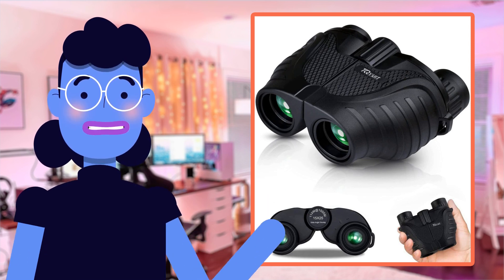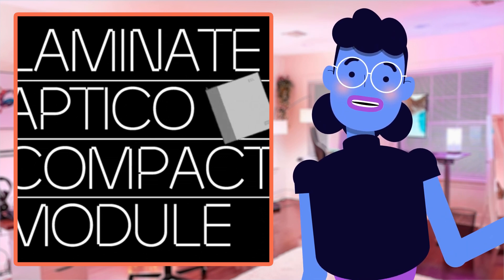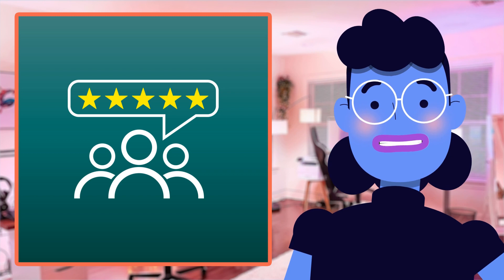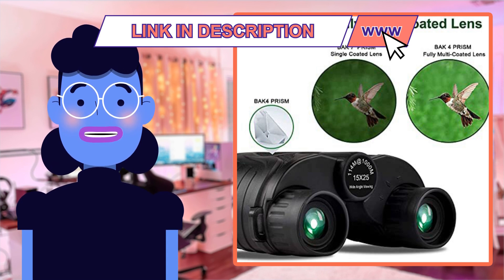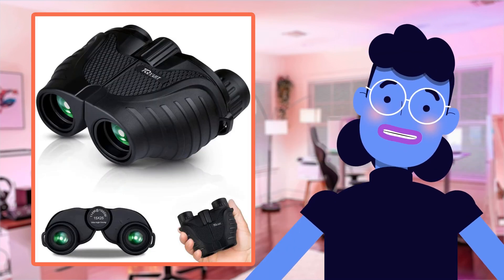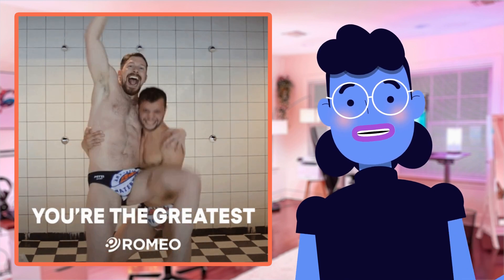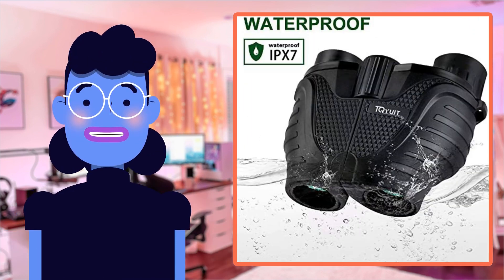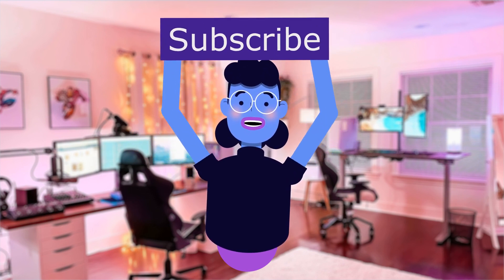Experience the Great Outdoors Like Never Before with TQYUIT Waterproof Binoculars - Perfect for Spor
Experience the Great Outdoors Like Never Before with TQYUIT Waterproof Binoculars - Perfect for Sports, Concerts and Bird Watching!

Binoculars 15x25 for Adults and Kids,Waterproof Binoculars with Low Light Night Vision, Durable & Clear Binoculars for Outdoor Sports,Concerts and Bird Watching